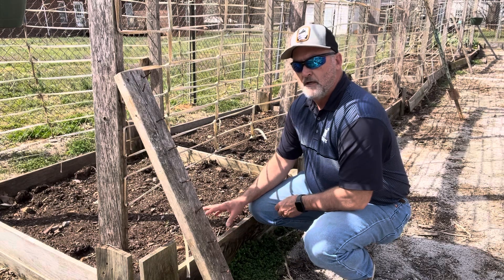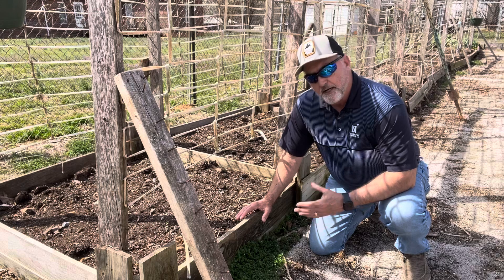Vertical Farming. Plant more in a smaller space.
Here in this video, we discussed how to vertical farm and the benefits of vertical farming and why it is so important to do so. Vertical farming prevents disease by generating the ability for air to flow freely through your vegetable crop. Vertical farming also enables you to easily harvest your produce and enables you to have a much larger harvest, free of pest insects and disease.